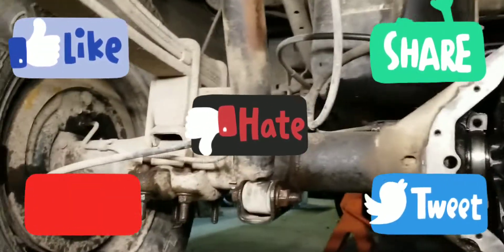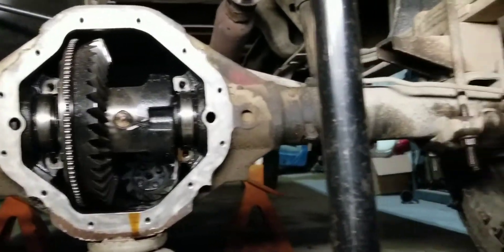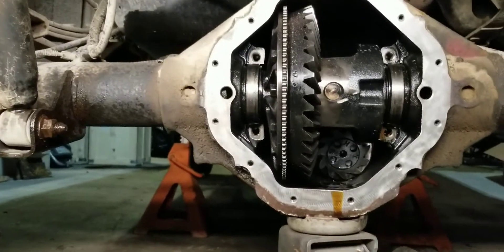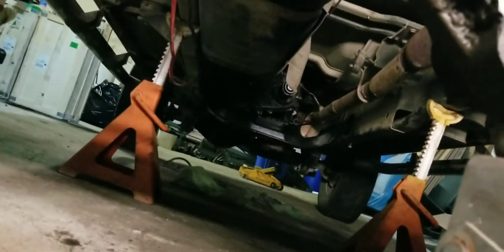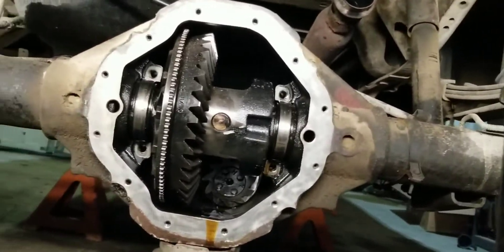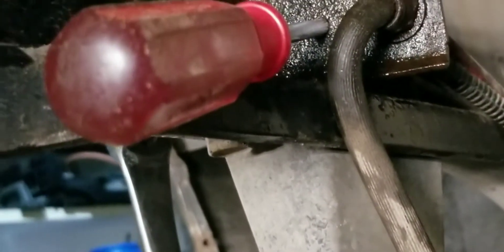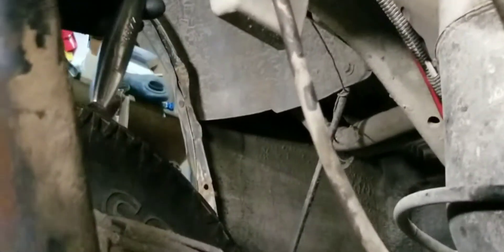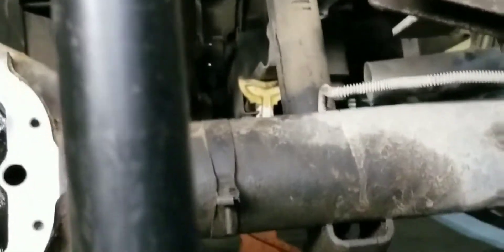1998 dodge 1500 magnum, Rear end swap DIY help